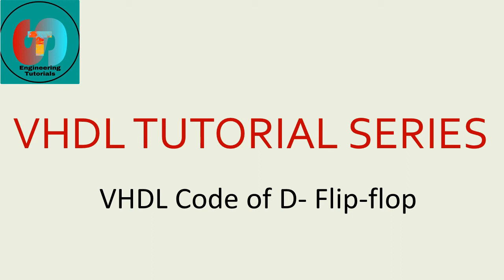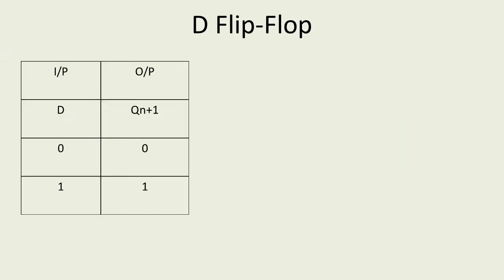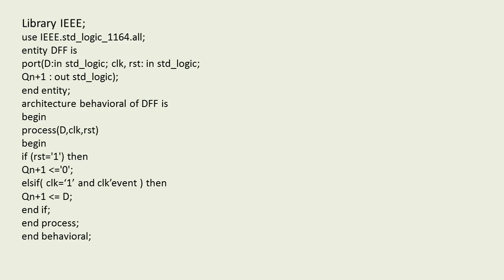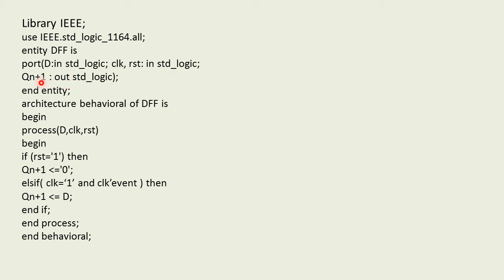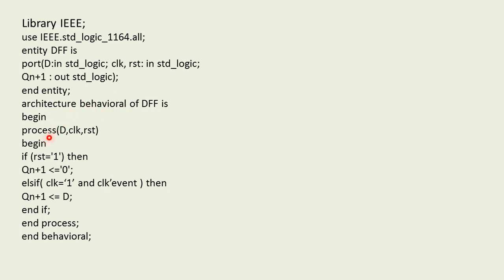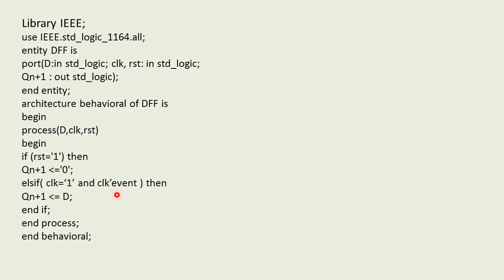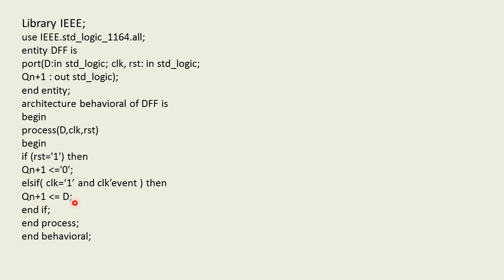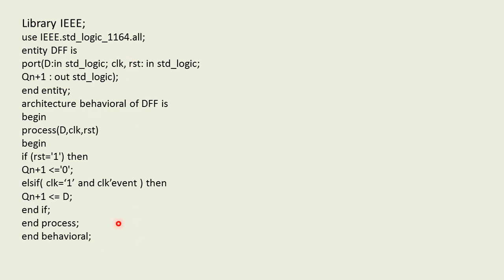| VHDL code of D Flip-Flop using behavioral style of modelling |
Hello friends,
In this segment i am going to discuss how to write a vhdl code of D Flip-Flop using behavioral style of modelling.

Santosh Tondare